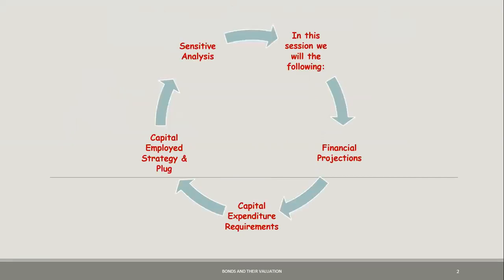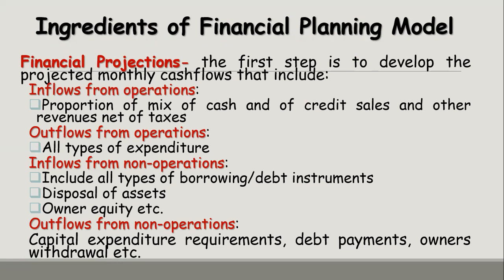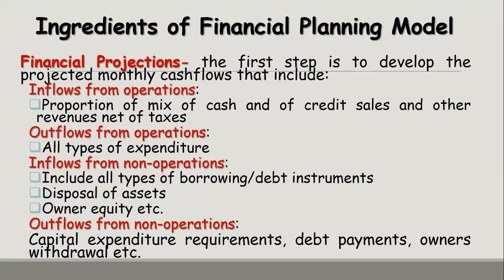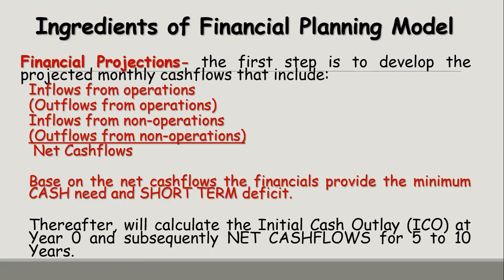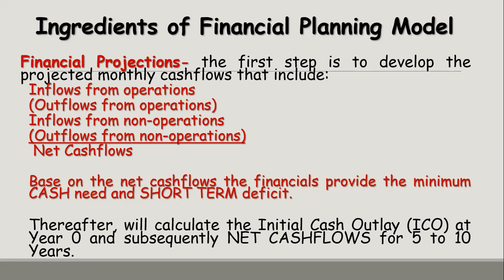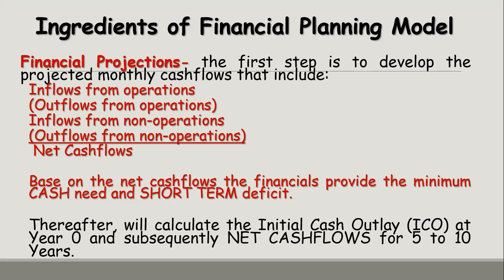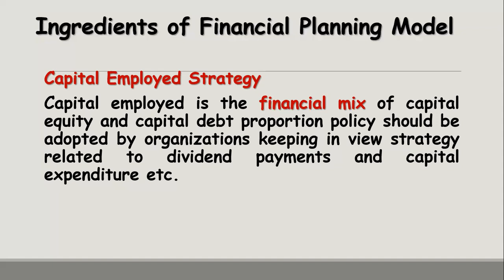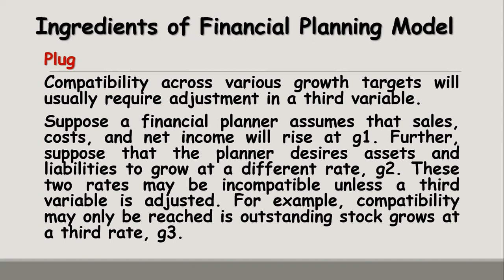Introduction to Corporate Finance Part-5 Financial Planning & Growth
Financial Reality
Enhance financial literacy by watching update videos on Banking & Finance related topics. This channel provides update resource to Financial Professionals like bankers, portfolio managers, brokers and for non-finance professionals like doctors/engineers, financial tips/ideas for business startups and to university level MBA, BBA, BS Banking and Finance/Accounting and Finance students. One of the key channel focuses is to make concepts understandable by adding examples from daily life.
The Following Topics to be Covered:
Top Financial Skills, Top Financial Courses, Key Financial Roles, Financial Decision Making, Knowledge Sharing